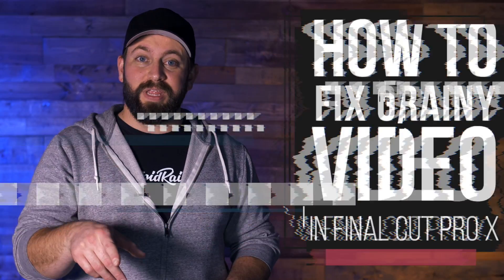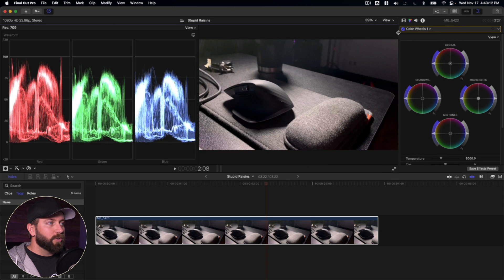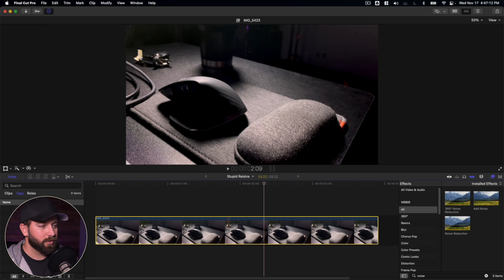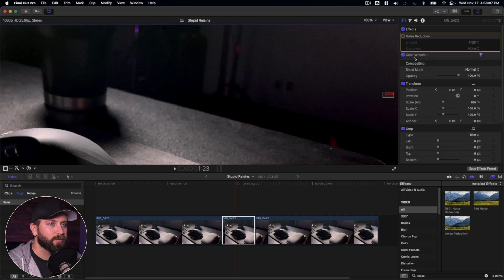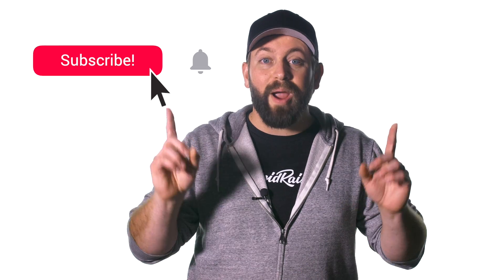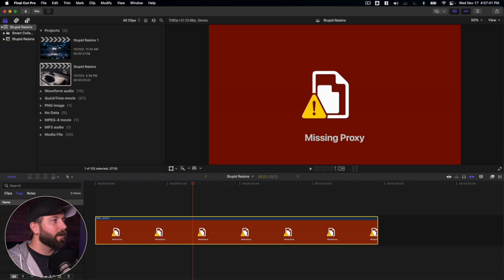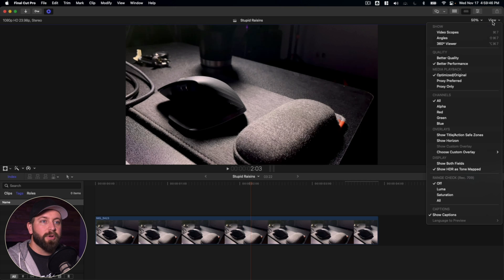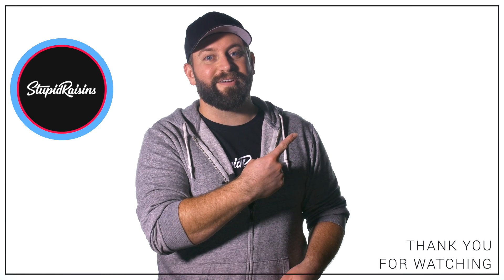How To Fix Grainy Video In Final Cut Pro X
Hey there. If you’re asking yourself “How To Stabilize Footage In Final Cut Pro” you’re in the right place. It’s easy and I’ll show you how including how to customize the stabilization tool to the best settings for your footage.

00:00 - Intro
00:35 - Color Correcting Grainy footage
01:51 - Noise Reduction Tool
03:46 - Sharpness Options in Noise Reduction
04:46 - Playback Quality/Performance
05:47 - Proxy Files - Lower quality for better editing performance
07:26 - Final Tip on Output
08:14 - Outro